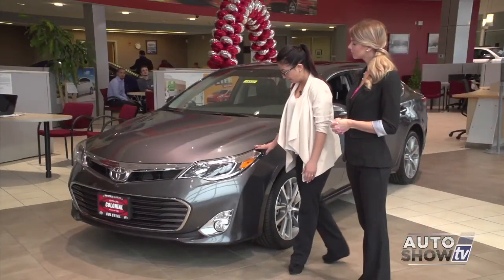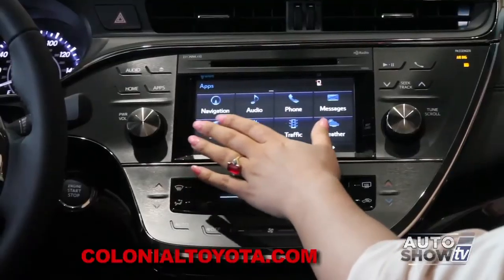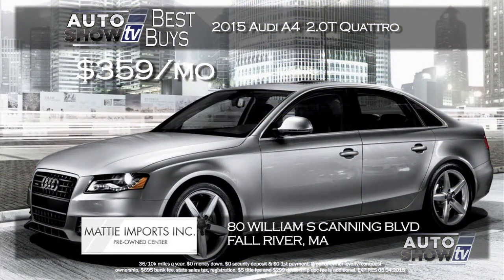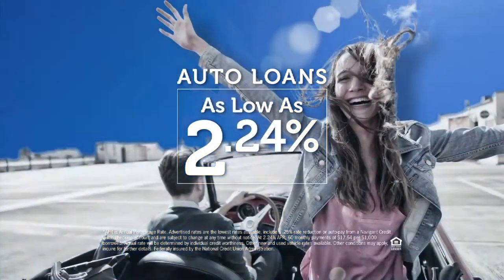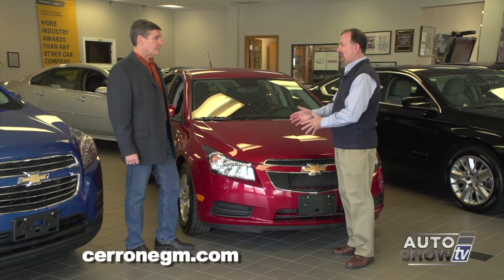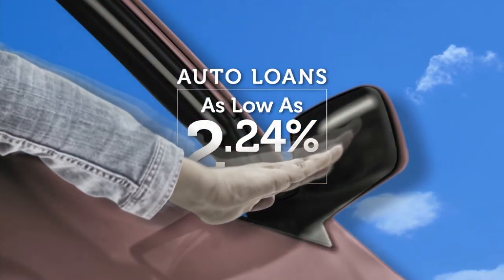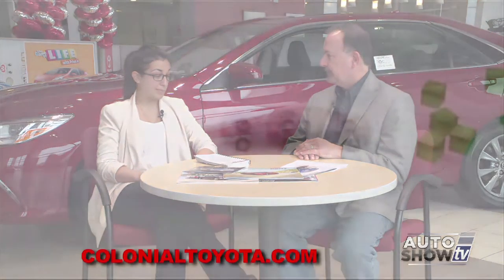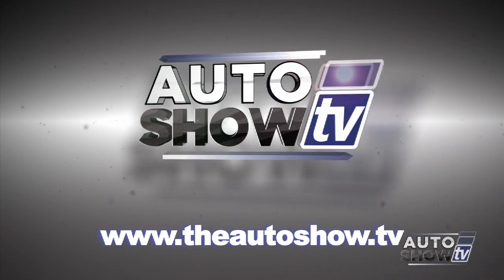ASTV 041915HD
Dealership visits
Car care tips/repairs/maintenance
Automotive technology
Pre-owned vehicles
Body shops/performance